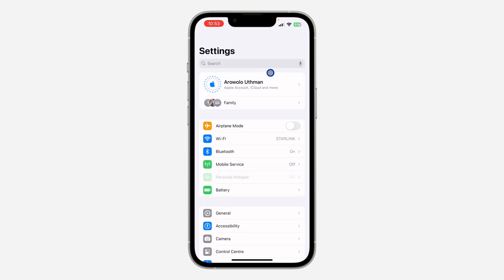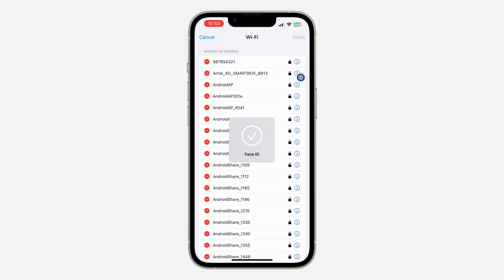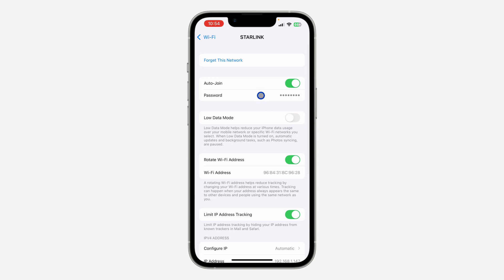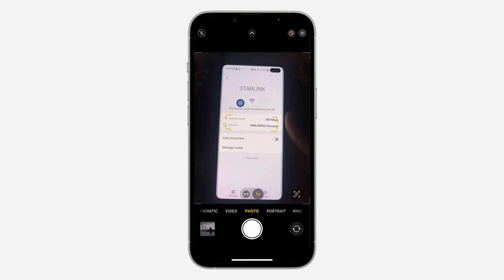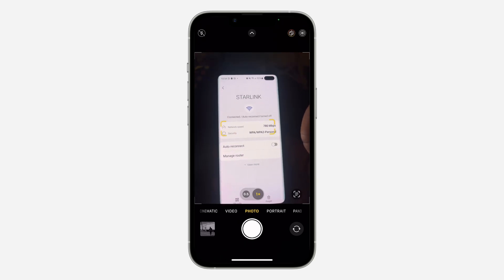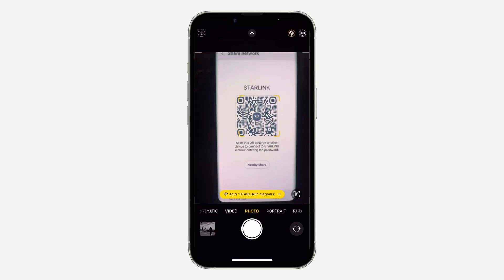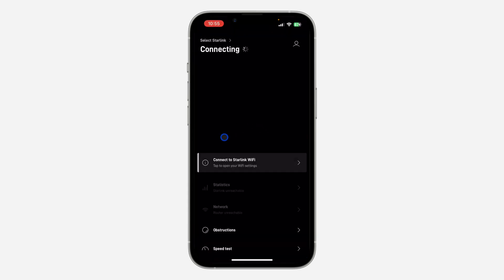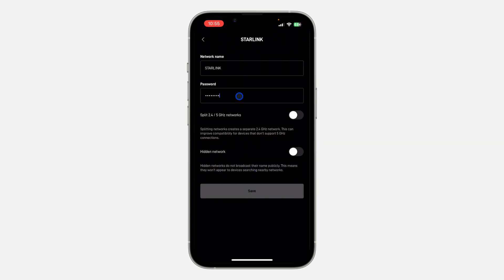How to Check Starlink Password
Learn how to check your Starlink Wi-Fi password with this simple and easy-to-follow guide. Whether you’ve forgotten your password or need to share it with a friend, we’ll walk you through the steps to find your Starlink network password. Perfect for Starlink users who want to manage their network settings efficiently.